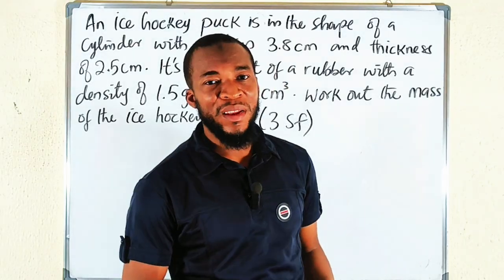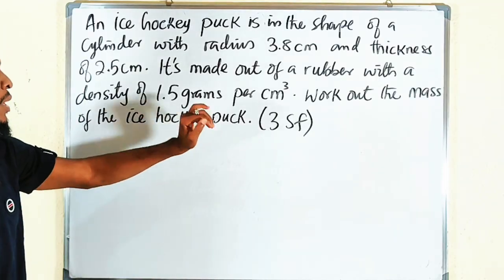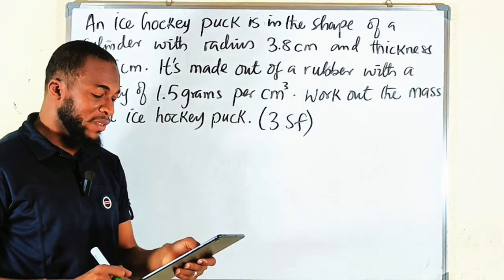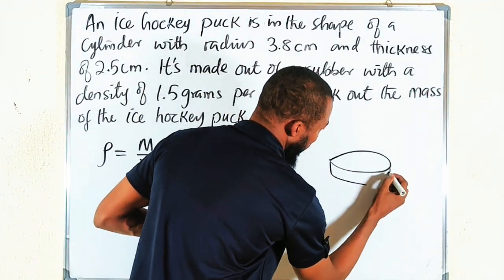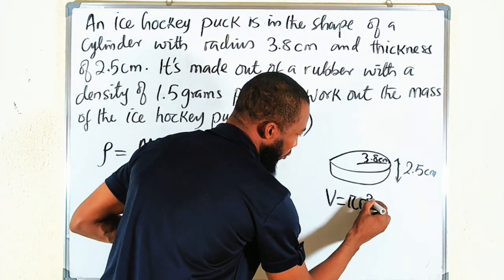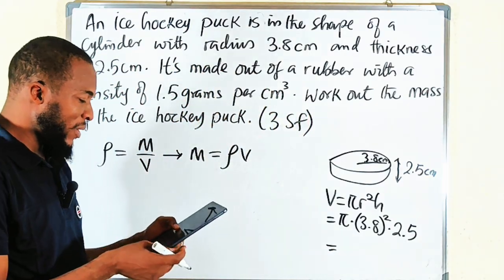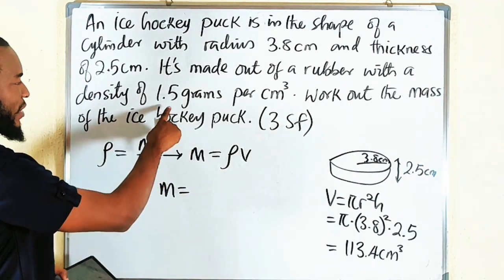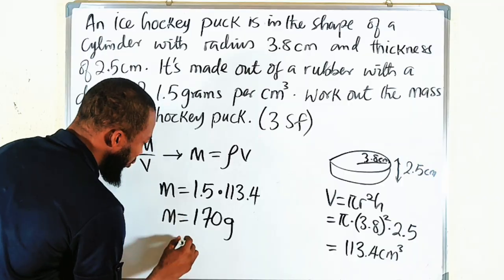How to Find Mass Using Volume and Density (ice hockey puck example)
In this video, we solve a real-world maths and physics problem involving a cylindrical ice hockey puck. You’ll learn how to calculate the volume of a cylinder and then use density to find its mass.
This type of problem is common in mathematics and physics exams and helps improve your understanding of volume, density, and unit conversions.
✅ Topics covered in this video:
Density
Mass calculation
This video is useful for secondary school students and anyone looking to strengthen their problem-solving skills in maths and physics.